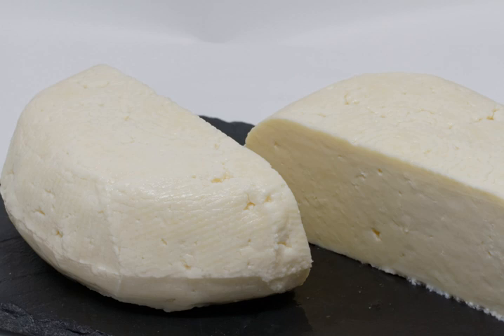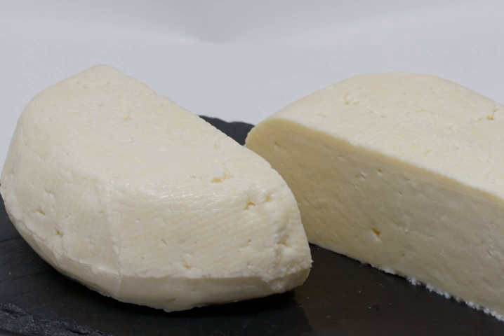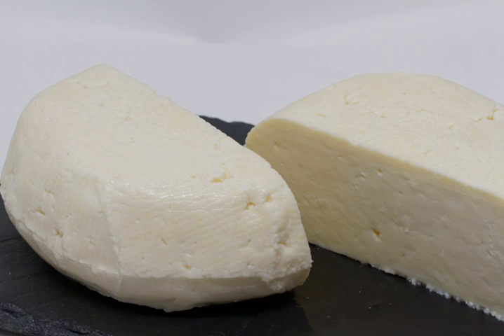Panela cheese | Wikipedia audio article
This is an audio version of the Wikipedia Article:
Panela cheese

00:01:02 1 Origin
00:01:50 2 Form and texture
00:02:25 3 See also

- Socrates

SUMMARY
Queso panela (panela cheese) is a white, fresh and smooth Mexican cheese of pasteurized cow's milk. It is not the same as queso canasta or queso de la canasta. It is served most often as part of appetizer dishes such as nopal salads or quesadillas.  It is derived from the Greek word for basket cheese. The cheese also has similarities to the Indian cheese paneer.It absorbs other flavors easily and is covered at times with a paste of garlic and chili pepper. Good, genuine, fresh panela inhabits a similar watery environment to mozzarella, and can be used in quite the same fashion.  It may also be fried, although it holds its shape and does not melt very easily.  It is used in many diverse Mexican foods, such as enchiladas or tacos, as well as in some variant preparations of guacamole.
Regional differences as well as different degrees of maturation yield a diverse variety of cheeses within the panela family. One remarkable regional variety is that of the evergreen mountain town Tapalpa.